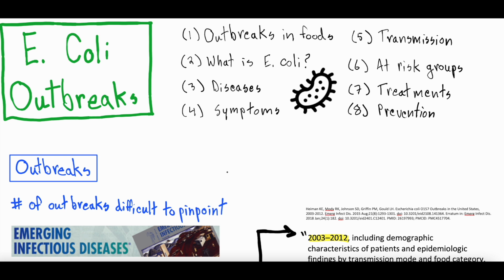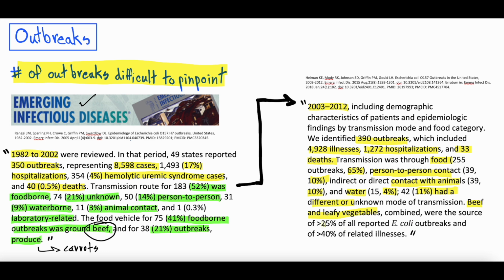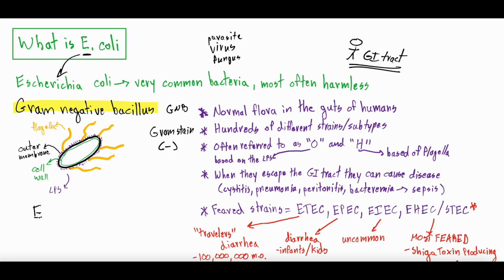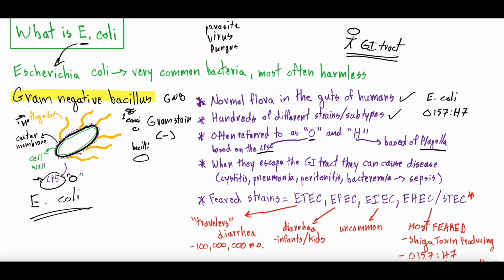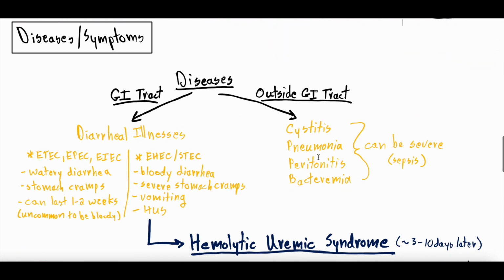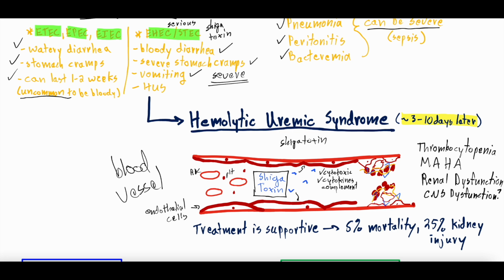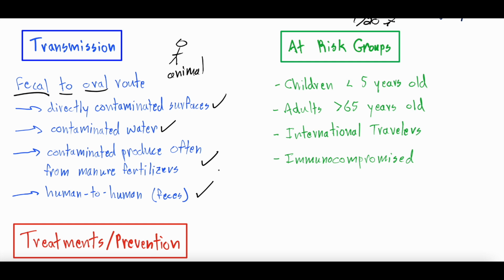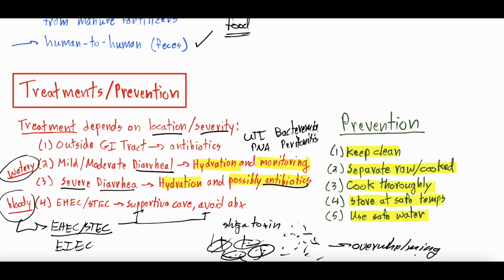E. coli Explained: Outbreaks, Transmission, Symptoms, Diseases, Treatment, and Prevention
Escherichia coli, more commonly known as E. coli, has been behind numerous outbreaks both currently and in past years. It is a normal bacteria in all of our gastrointestinal tracts, but also can be the cause of numerous different diseases. In this video, we dive into all things E. coli!

0:00 - 1:30 - Introduction
1:31 - 7:04 - Outbreaks, past and present
7:05 - 15:45 - What is E. coli? Different strains, bacterial structure, explaining O:H schema, ETEC, EPEC, EIEC, EHEC/STEC, and more!
15:46 - 18:50 - E. coli caused diseases including UTI, pneumonia, peritonitis, bacteremia, sepsis, diarrheal illnesses, travelers diarrhea, and more.
18:51 - 22:54 - Hemolytic Uremic Syndrome (HUS) explained
22:55 - 24:28 - Transmission and at risk groups
24:29 - 28:13 - Treatments and prevention

Sepsis Basics - What Is It, What Does It Cause, And How To Manage It - Explained Clearly!